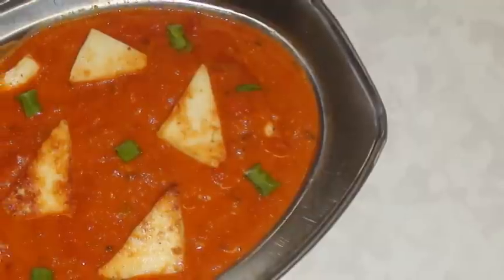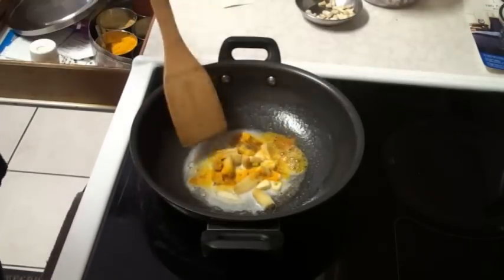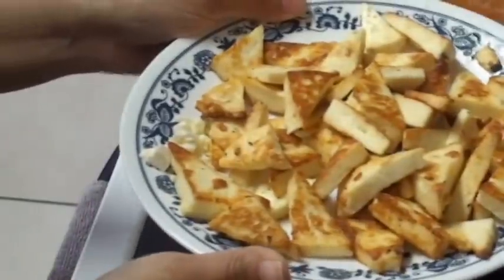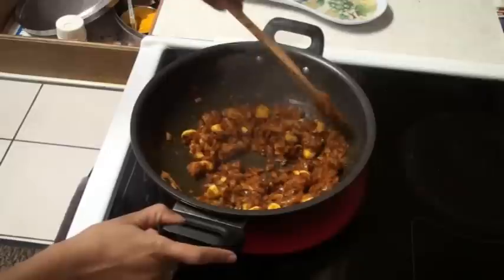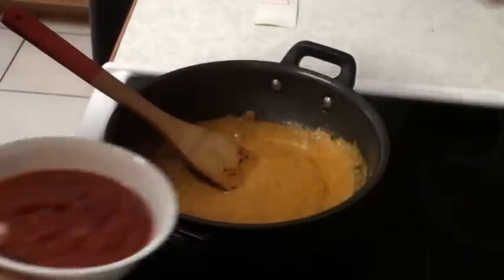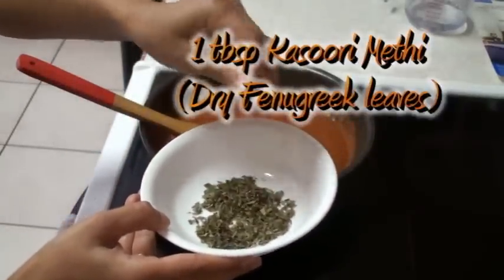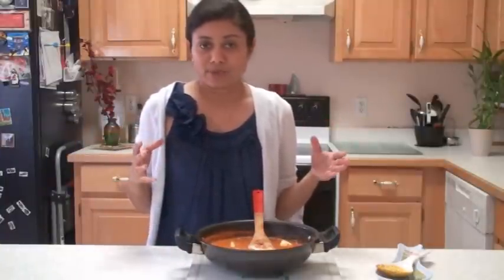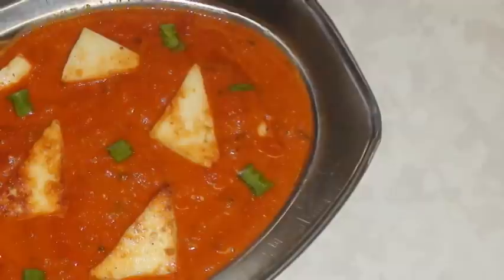Shahi Paneer Recipe Video - Indian cottage cheese in creamy gravy sauce by Bhavna